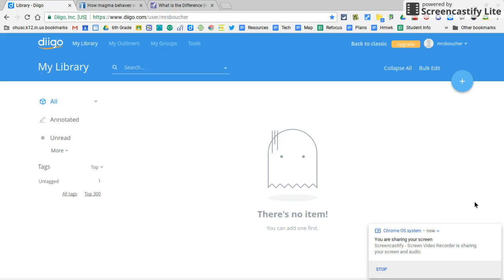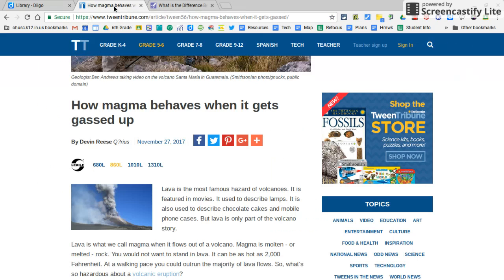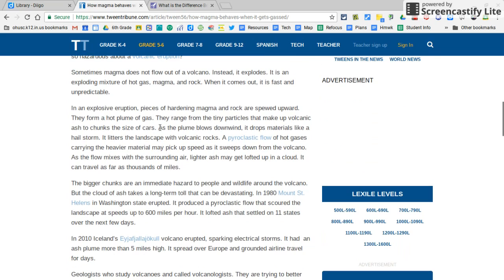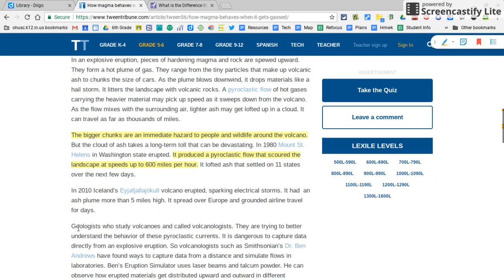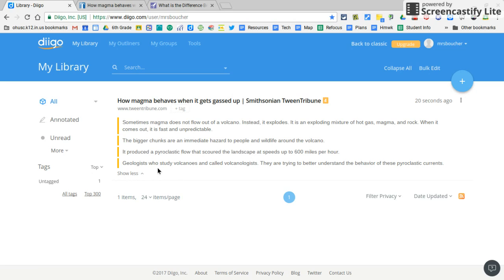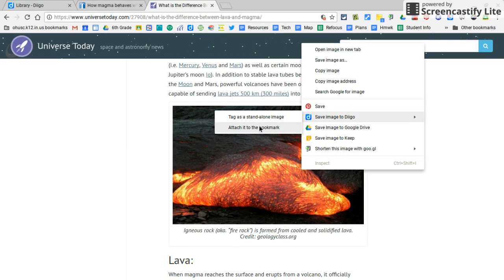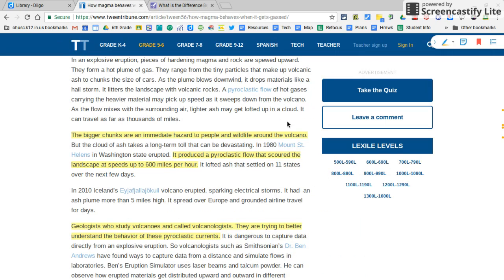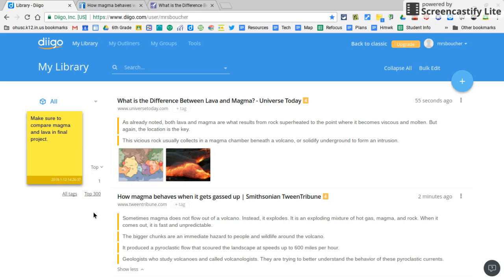Why I Love...Diigo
Sixth grade English teacher Kellie Boucher kicks off 2018 Digital Learning Month sharing why she loves Diigo.